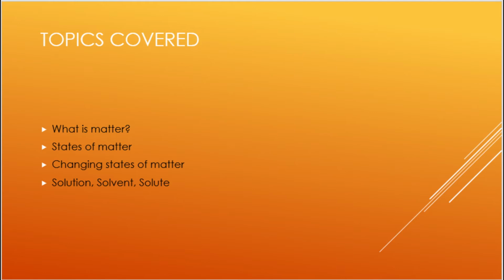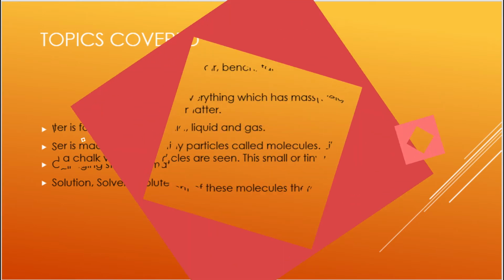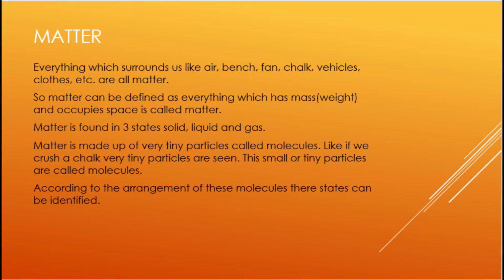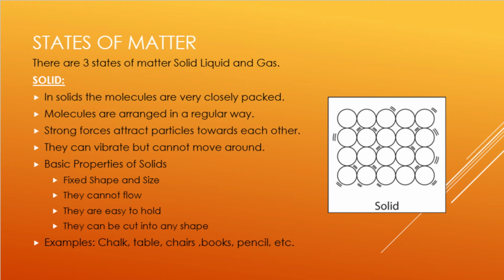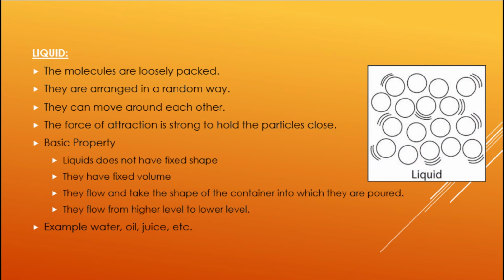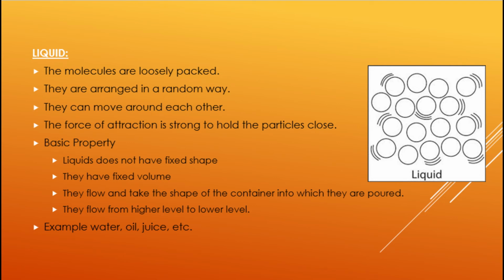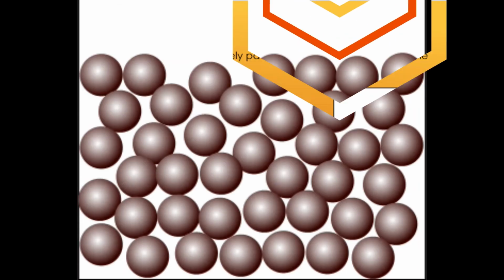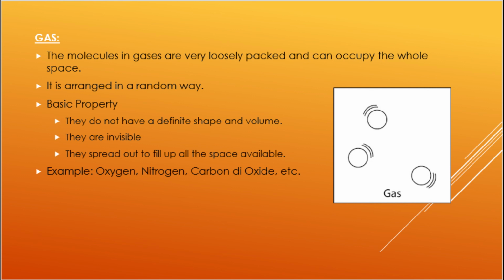Solid, Liquid and Gas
Class 4
Chapter 8
Solid Liquid and Gas Part 1